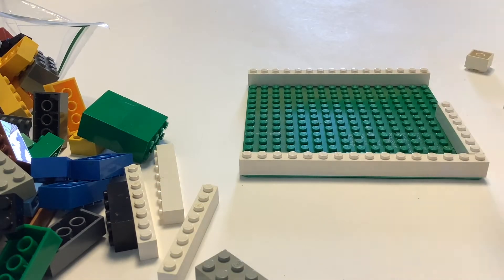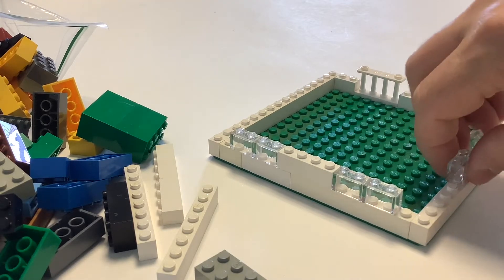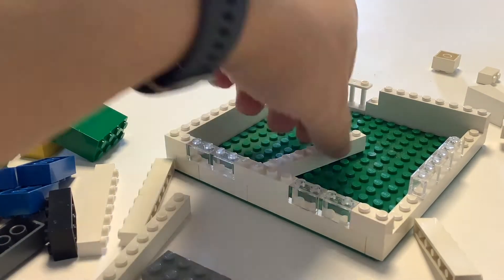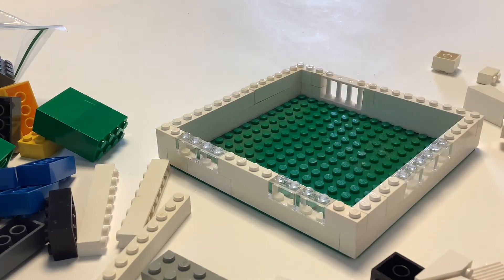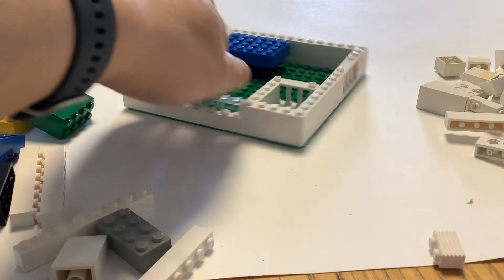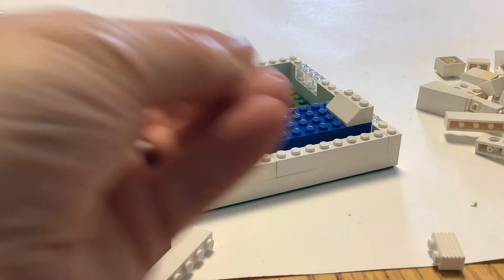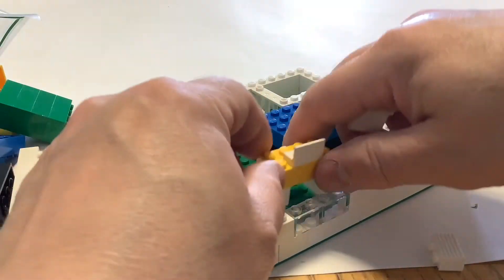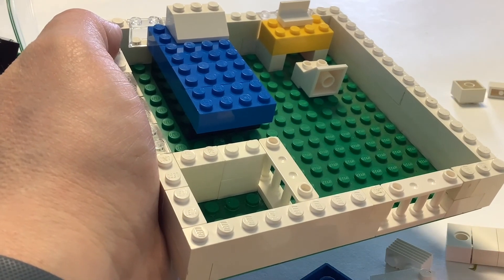Lego Workshop, April 2021, Model Bedroom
This time in our Lego Workshop, we’re inviting you to make a model of your bedroom at home - use it to try out different arrangements without having to move big pieces of furniture!